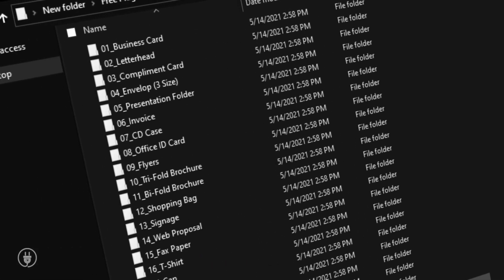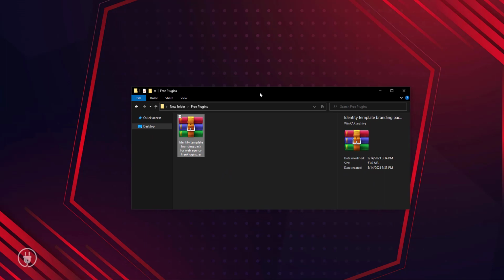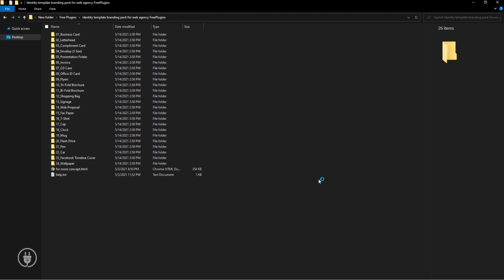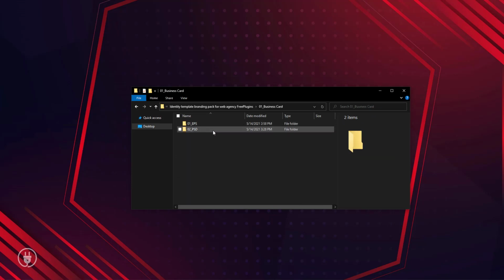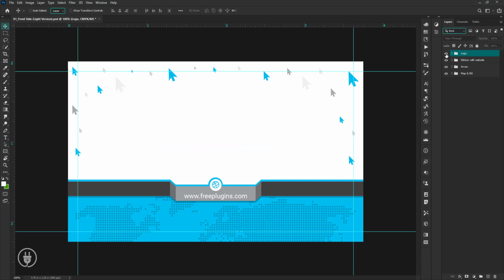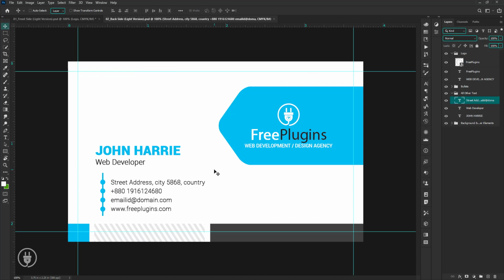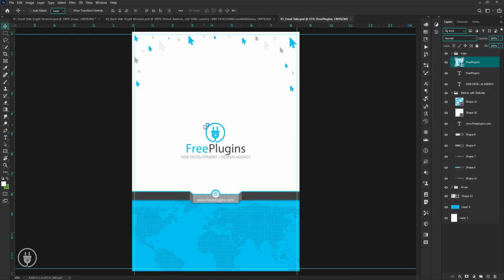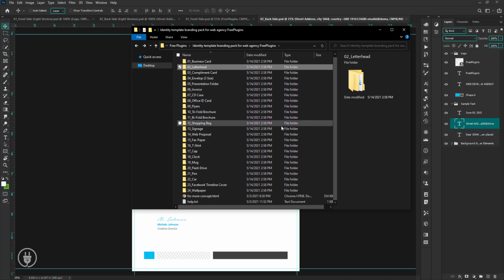Adobe Photoshop Identity branding template pack